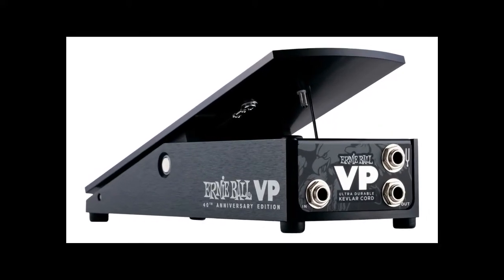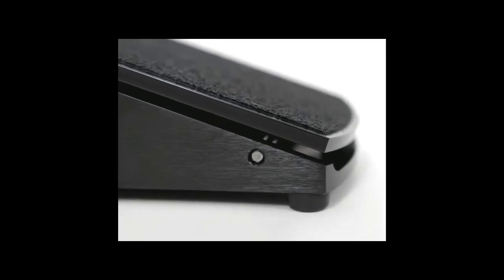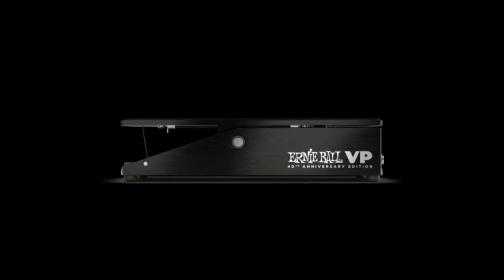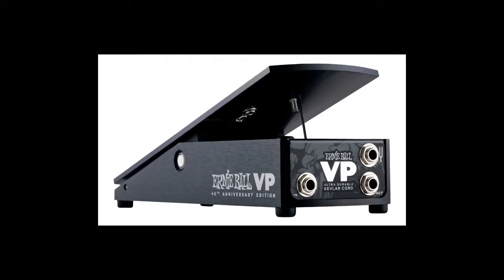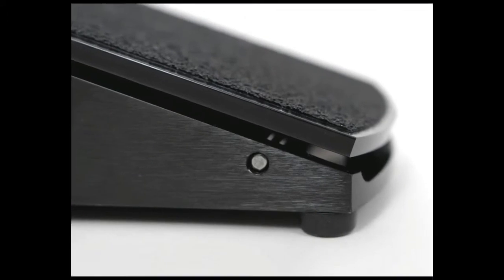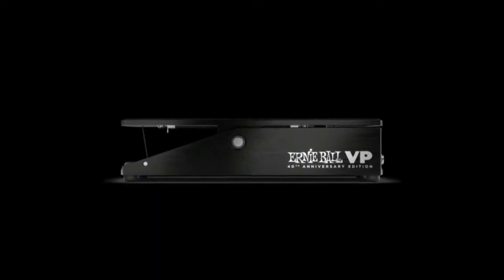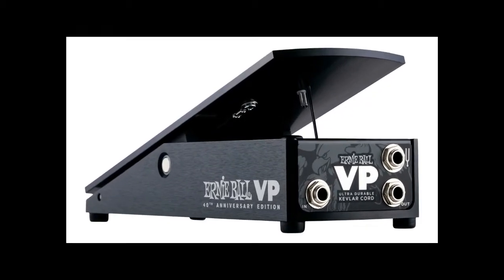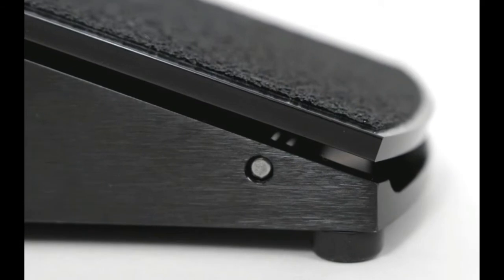Ernie Ball celebrates 40 years of the Volume Pedal with luxurious limited edition Review